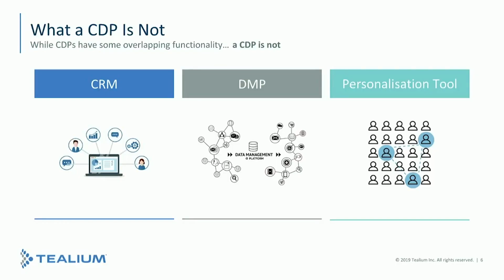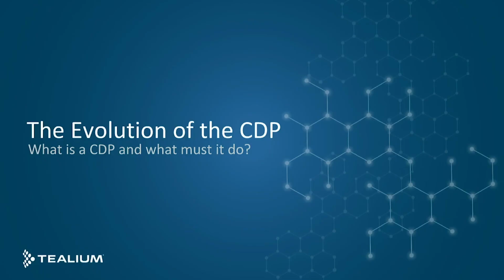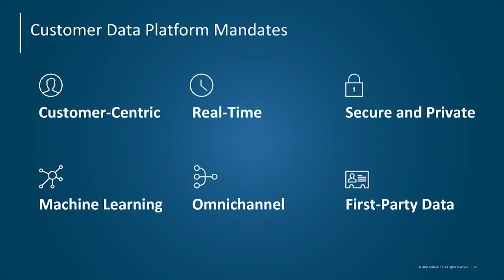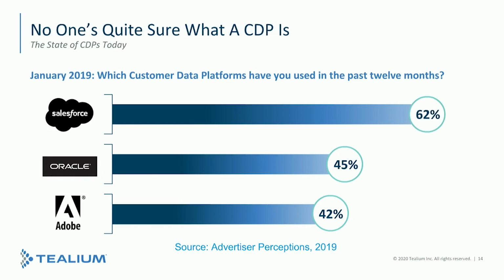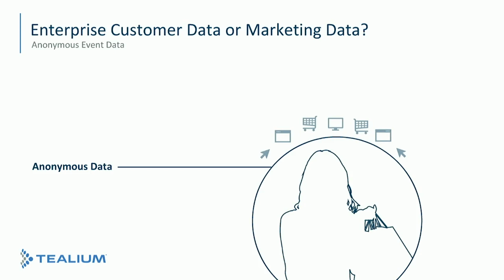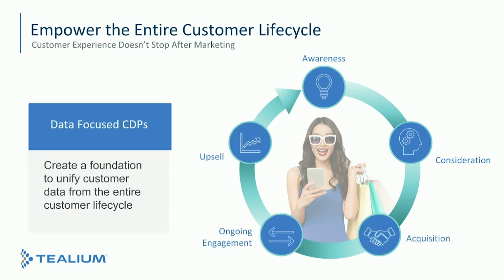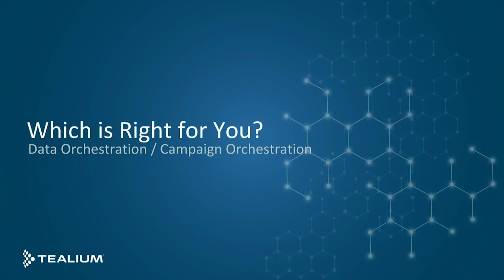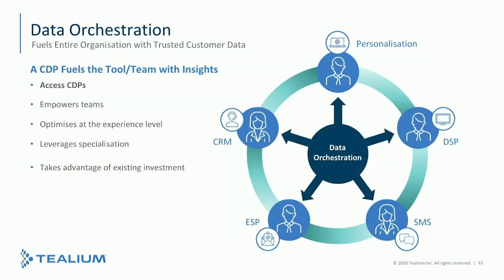Customer Data Platforms: How to choose the right type for your Customer Data Strategy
Arguably, Customer Data Platforms (CDPs) are one of the hottest technologies in the marketing technology space right now. Gartner recently released a report identifying the top four “Trends That Will Transform How Marketers Run Their Technology Ecosystems,” and CDPs were at the top of the list. But, as the report also notes, half of enterprise companies say the CDP is their CRM system. So…what's going on?

As the CDP space becomes more crowded than ever, there are lots of questions around what a CDP should do, as well as which CDP is right for each business or organisation.

Join to learn more about what is a Customer Data Platform (and what it isn't) along with:

The why of CDP
The state of the CDP today
Different types of CDPs
Which CDP is right for you?
Which strategy (Customer data orchestration vs. campaign orchestration) will drive your CDP adoption?